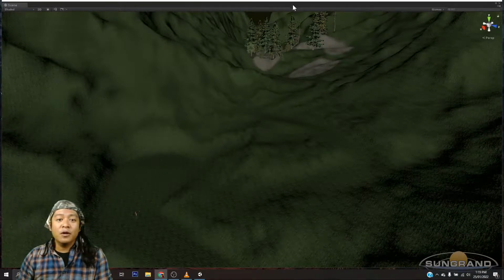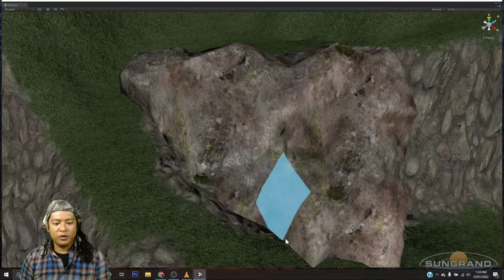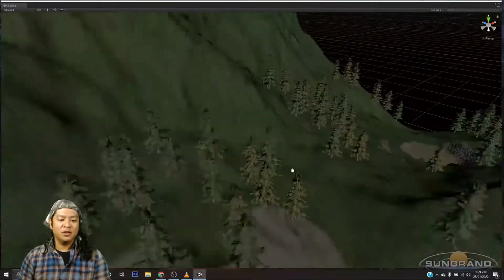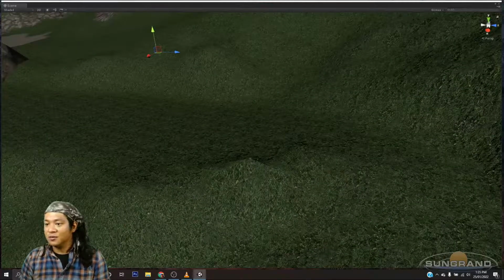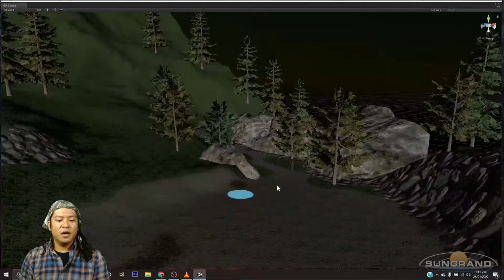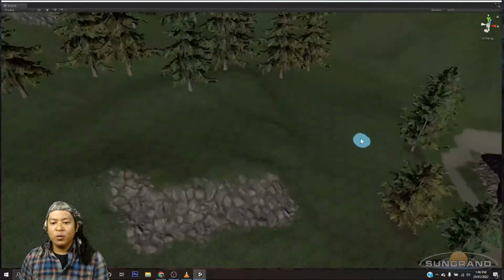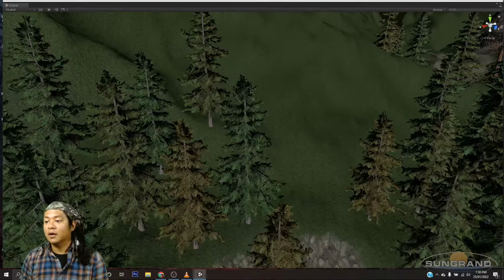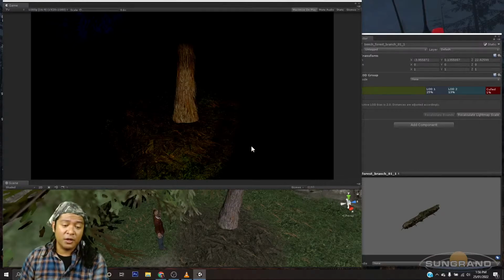Silver Falls Game Development Hangout | WiiU World Building Chapter II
Hang out and chat with Jerrel while he works on White Inside Its Umbra for Nintendo WiiU.